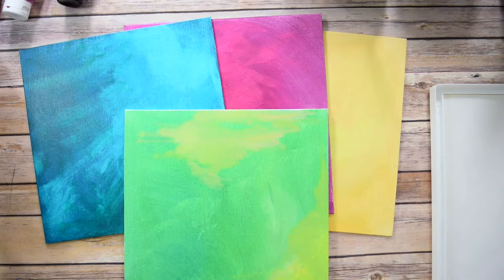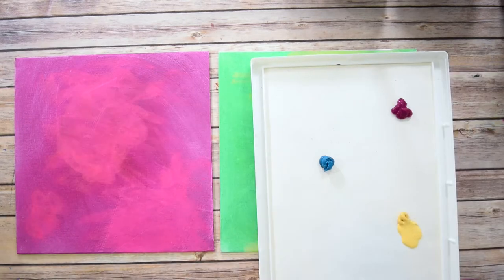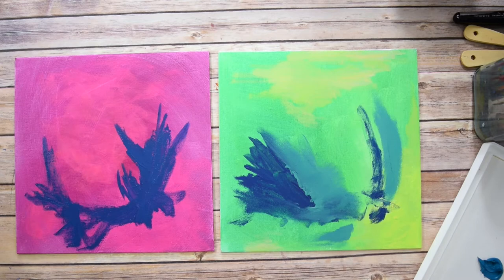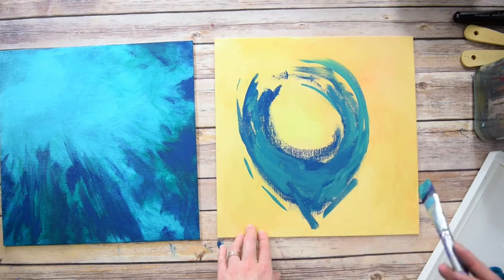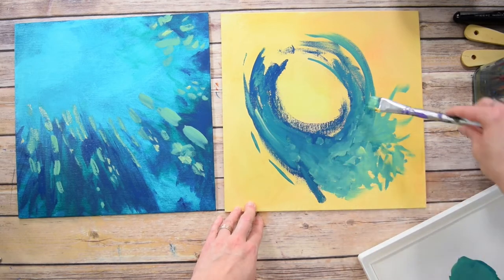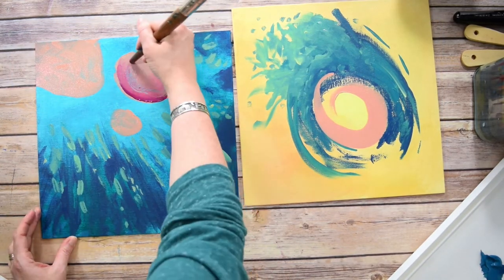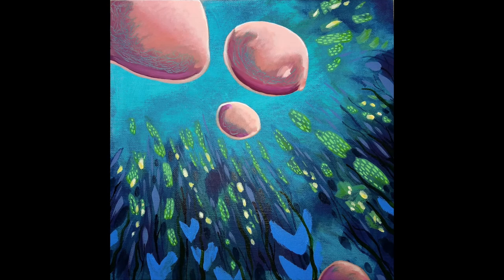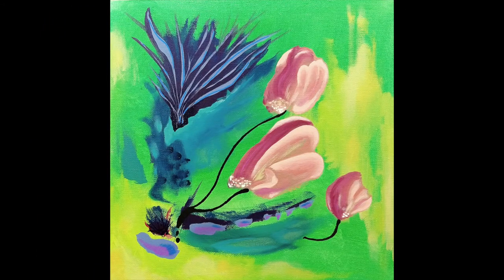Color Mixing: Harmony Paint + Play Peek (Something from the Studio)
Glad you're here! In this short video, I share a fun+easy approach for exploring color harmony with a limited palette + a peek from my creative practice on a small series of paintings.